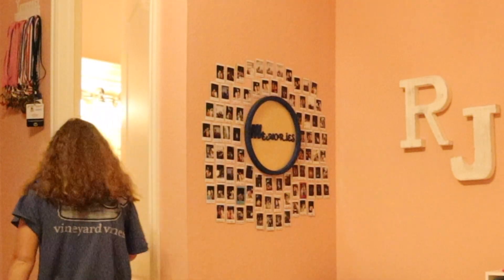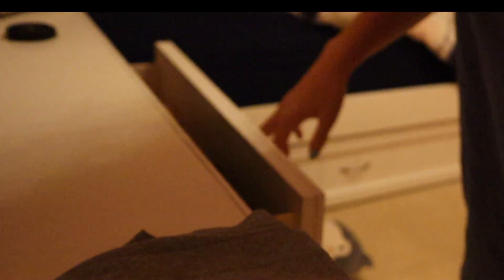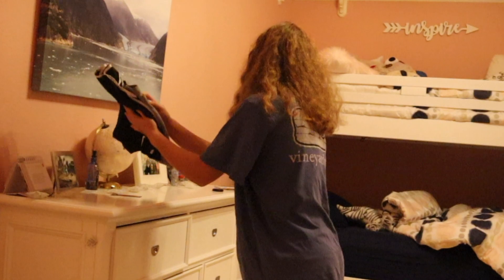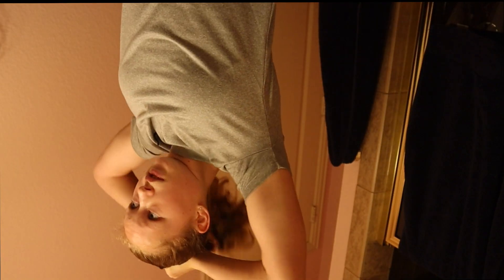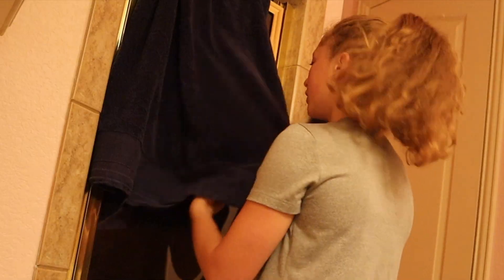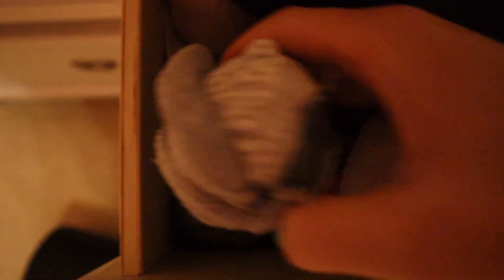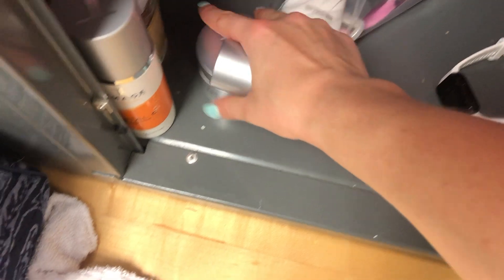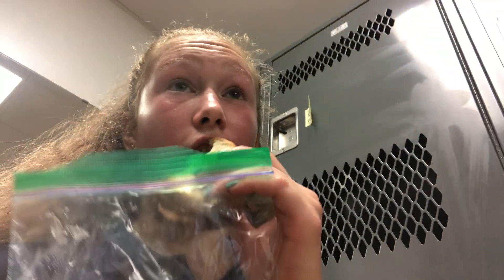My 5:30 AM High School Morning Routine + Come to cross country practice with me I Reagan Renee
In todays video I took you all along with me and showed you all my 5:30 AM High school Morning Routine. I also took y'all with me and showed what my cross country practice is like.